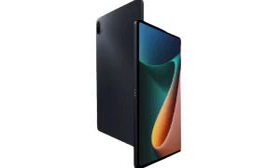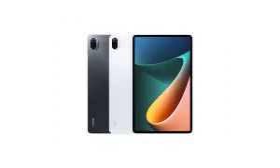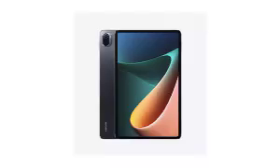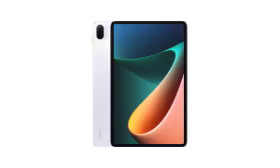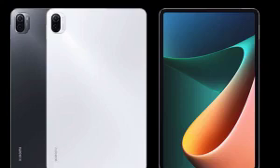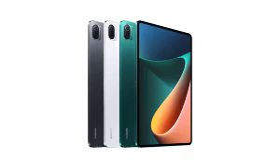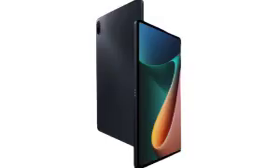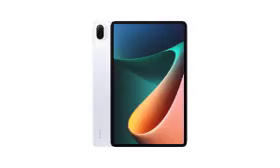Xiaomi Pad 5 review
The Xiaomi Pad 5 has a lot to offer - a Dolby Vision display, loud Dolby Atmos speakers, powerful Snapdragon 860 chip, capable cameras on both ends, and good Smart Pen. All of these niceties are packed within a thin and lightweight body and are sold at a starting price of €349. Check out our video review to learn ALL YOU NEED TO KNOW about the pad's top features, build and screen quality, battery life, performance, and camera image quality.